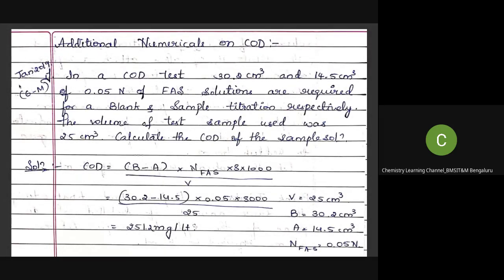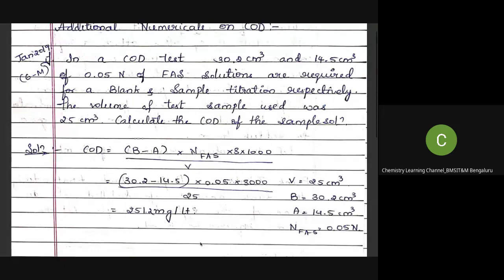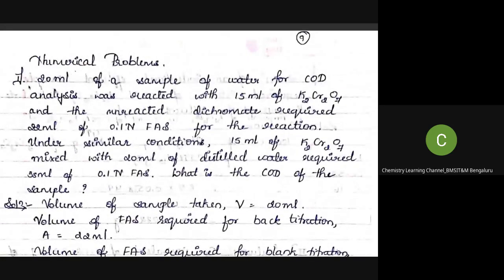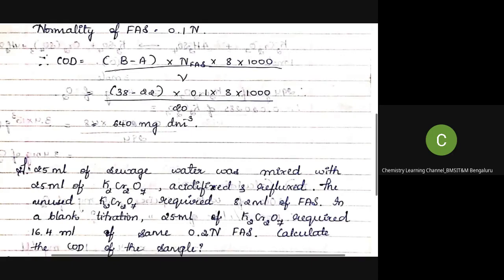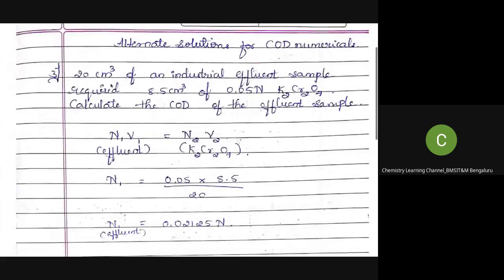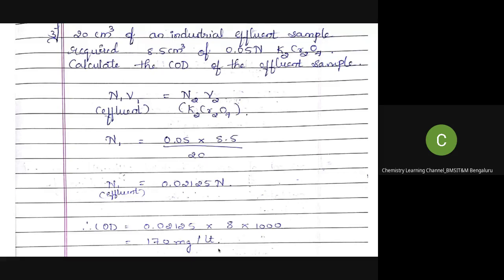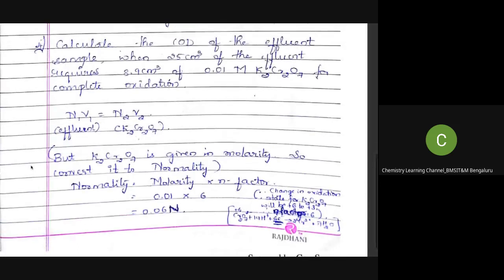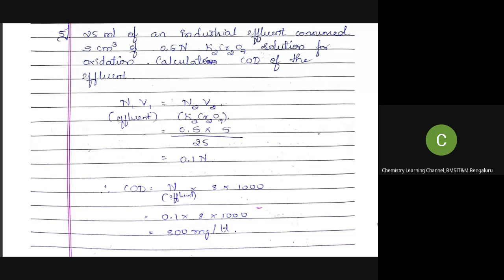Numericals on Chemical Oxygen Demand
E nad F Section_VTU..